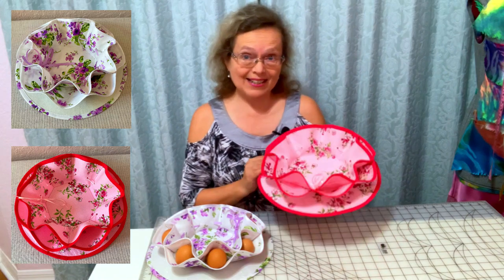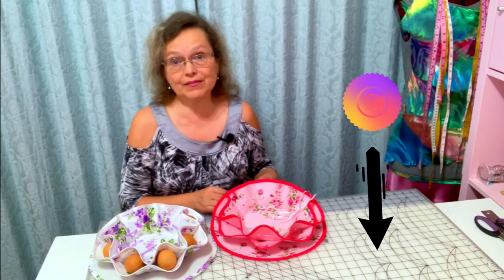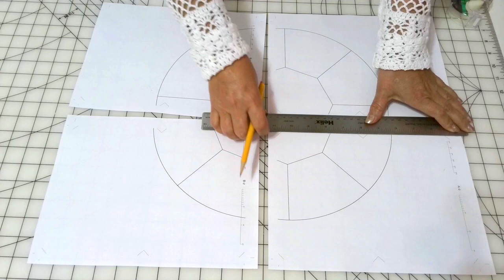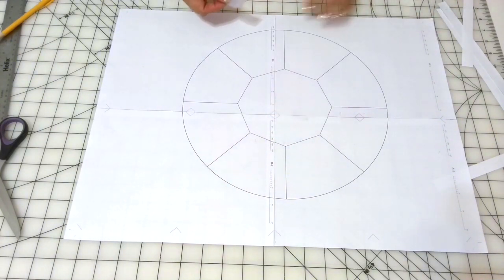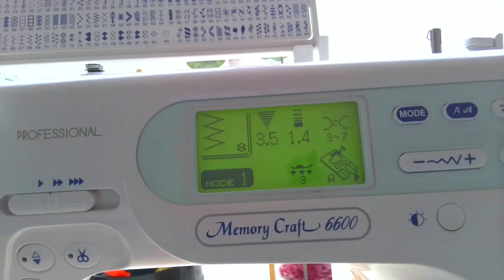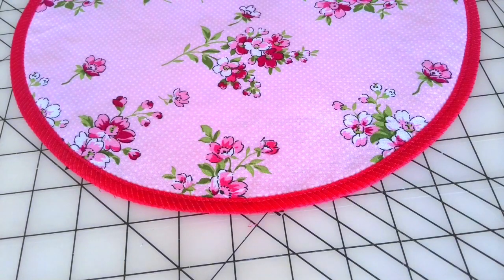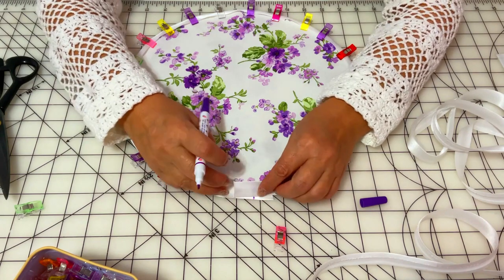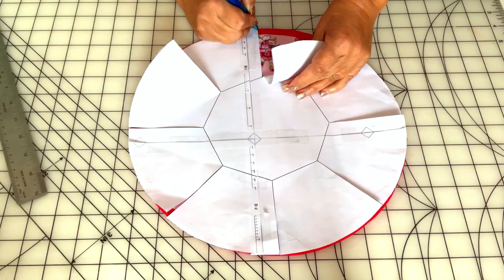Easter Sewing Project You’ll Love To Make: Fabric Bowls DIY | Easter egg holders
So if you are looking for an easy and fast Easter sewing project, here is my suggestion - try making these lovely fabric bowls/egg holders. Not only will you have made something beautiful but also improve your sewing skills by practicing them in action. This project is beginner-friendly.

If you are interested in making this project I have created a printable PDF ebook with step-by-step instructions that might help you to complete the project.
This ebook also includes a template/pattern as PDF files for US Letter and A4 format.

Join us in the Sewing tips and tutorial group on Facebook We have SO much fun there sharing our makes and helping each other out!